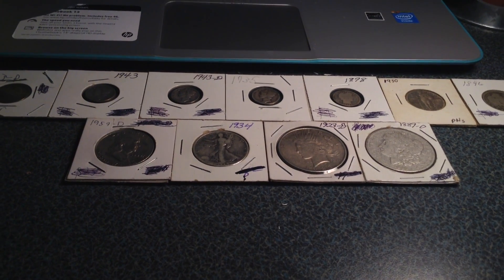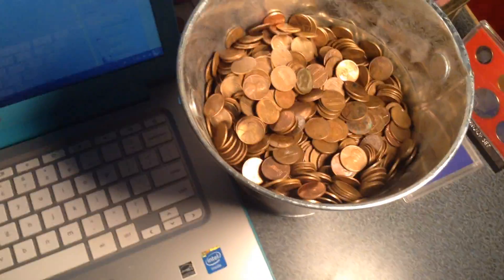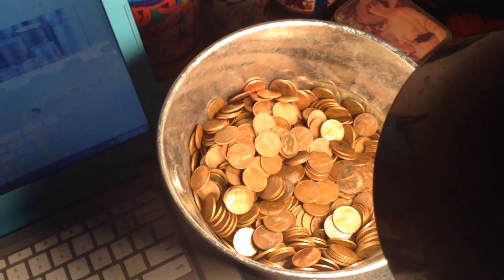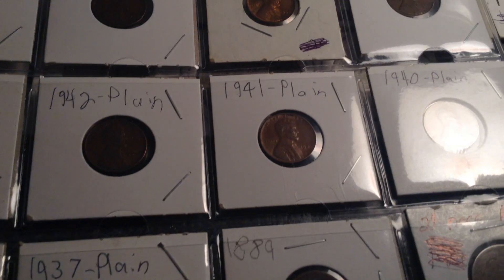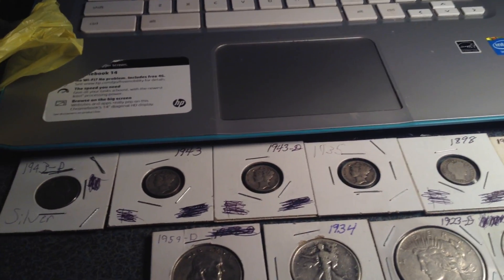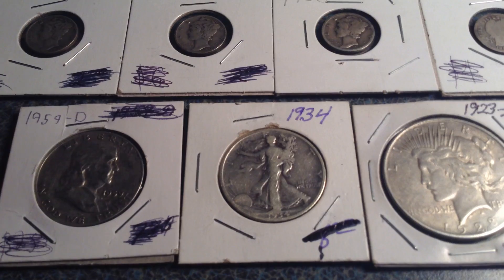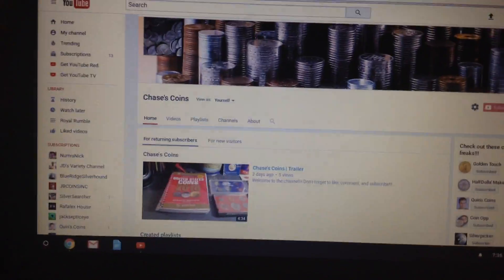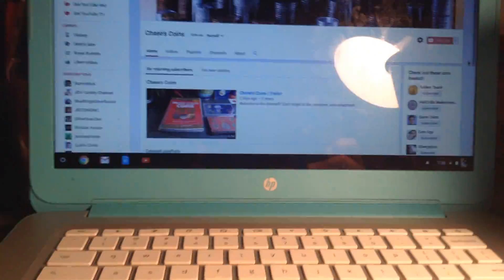My Silver and Copper coins! 6/4/17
Here are all my silver and copper coins that i have as of June 4, 2017!